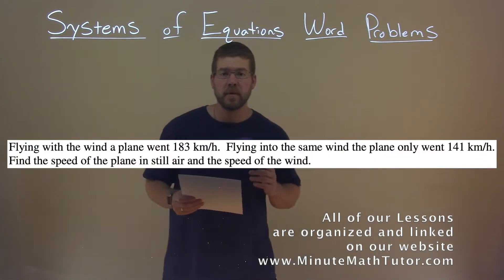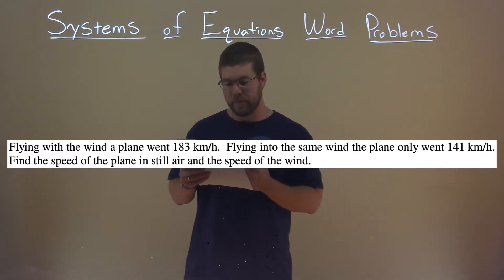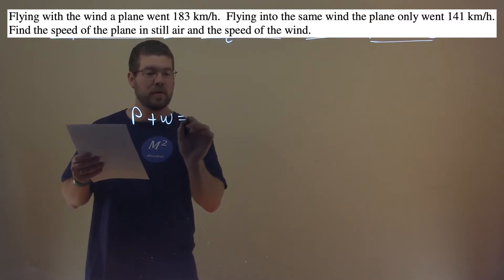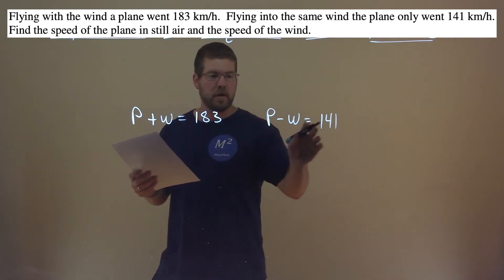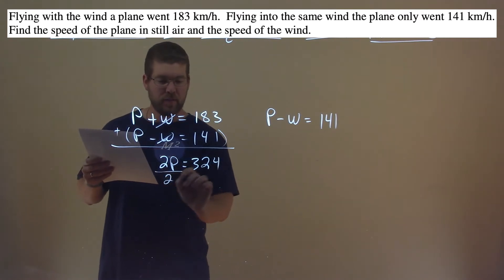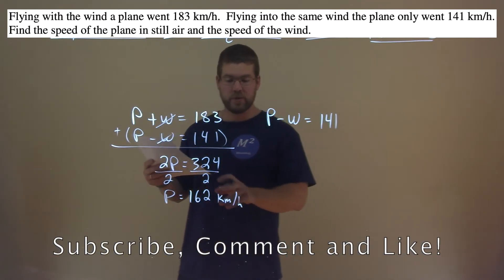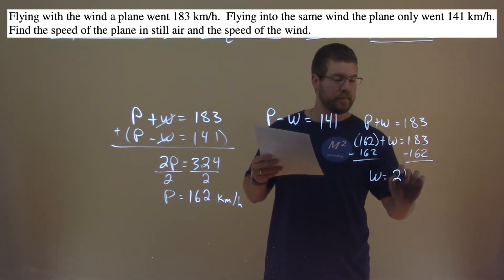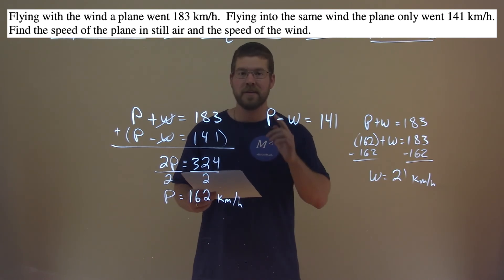Flying with the wind a plane went 183 km/h. Flying into the same wind the plane only went 141...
Flying with the wind a plane went 183 km/h. Flying into the same wind the plane only went 141 km/h. Find the speed of the plane in still air and the speed of the wind.

We solve a Systems of Equations Word Problem with this free online math video lesson on Systems of Equations Word Problems. This video uses algebra to create a system of equations from a real Word Problem example and shows you how to solve this system of equations. We show you how to solve a Word Problem by setting up a system of equations and solving by using the Elimination Method or the Substitution Method to solve the system of equations word problem.